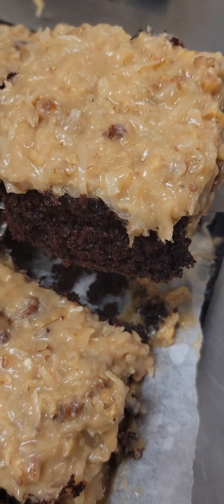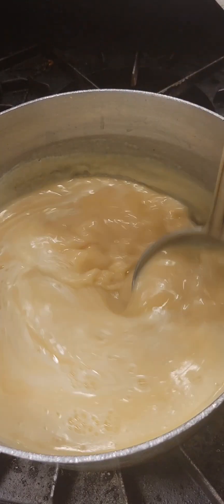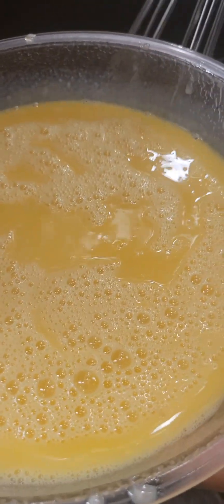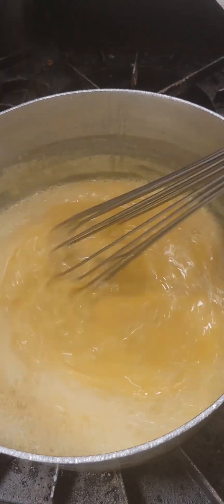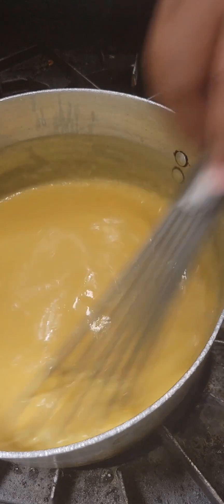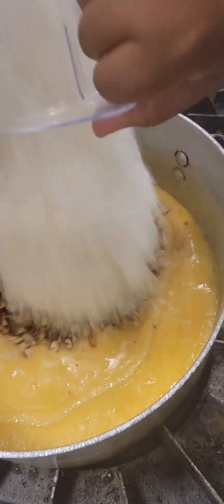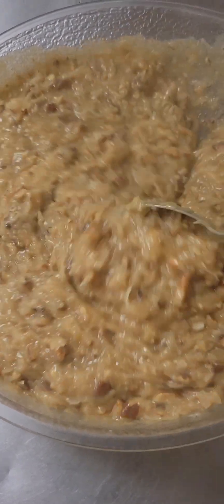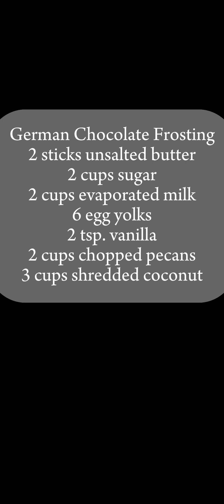How to make German Chocolate Cake Frosting